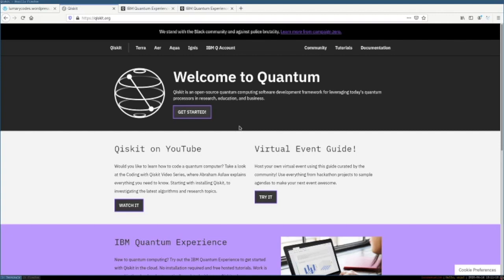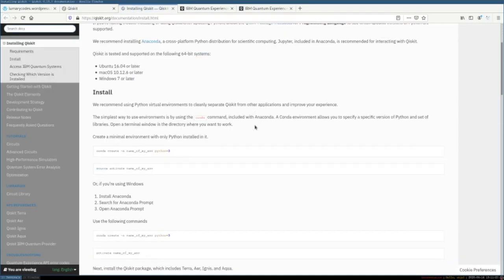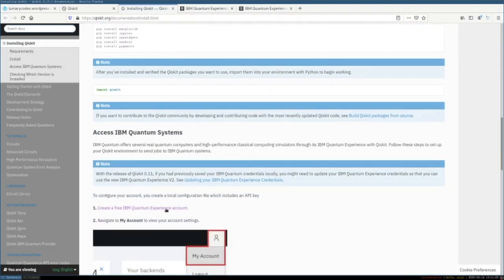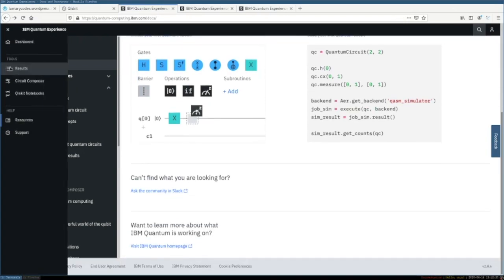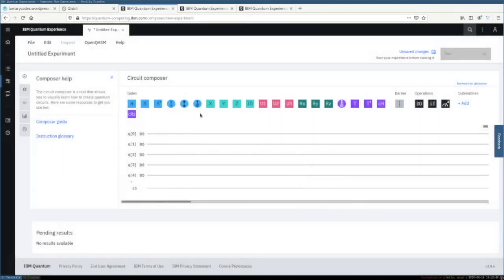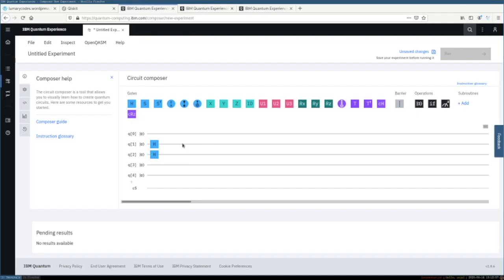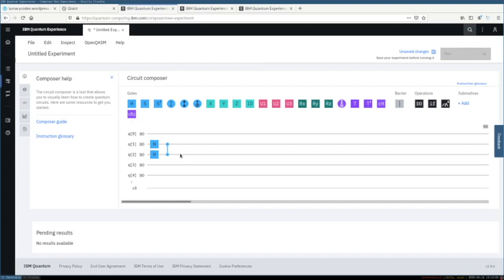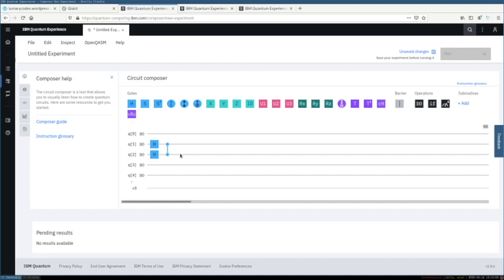Run your code on a quantum computer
Hey guys! Today I give you a quick look at Qiskit.org, a website from IBM where you can learn about quantum computing and even run your code on a quantum computer for free! Here is the link:

📷 Filming gear:
⋆ Macbook Pro (but I have 16GB RAM)
⋆ IPhone SE
⋆ Drawing tablet

⋆ Film production Software: Gimp, OBS, iMovie, Keynote